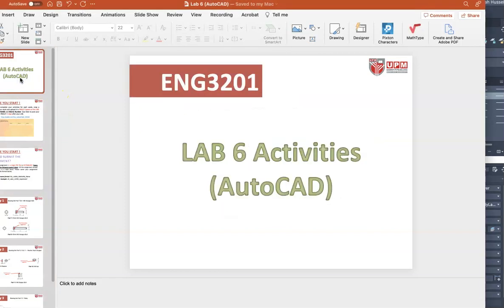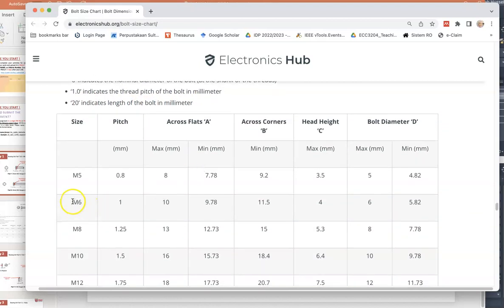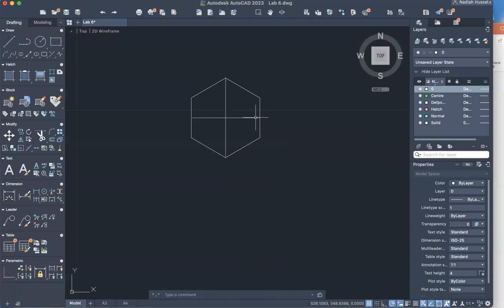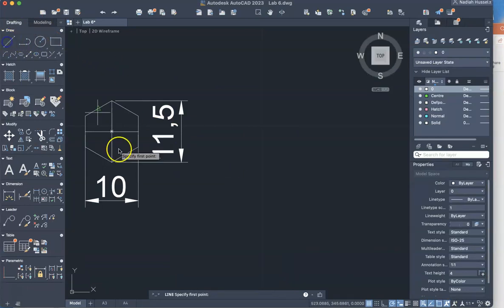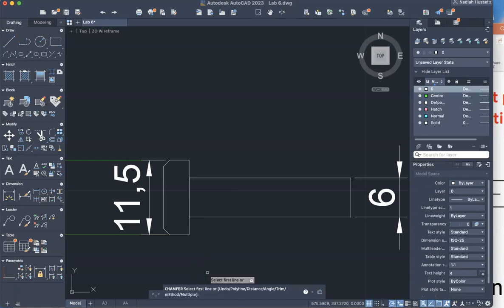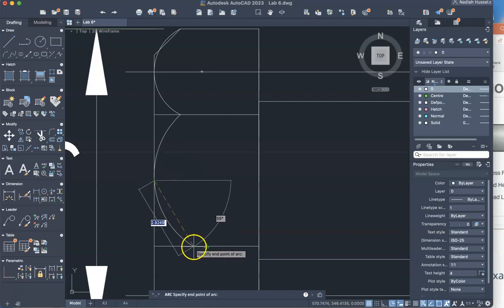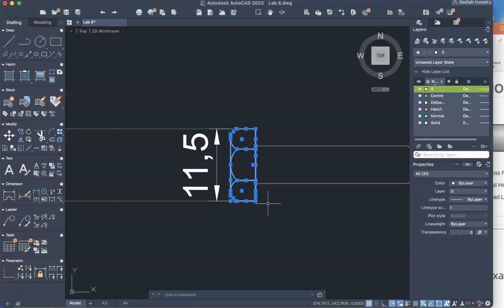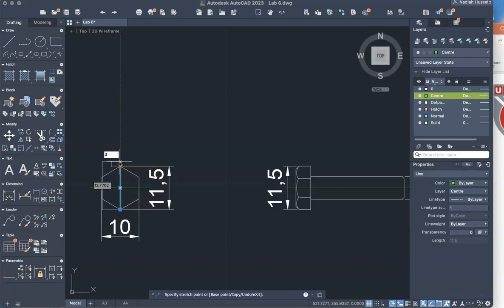Lab 6 AutoCAD Part 1: M6 Hexagonal Bolt